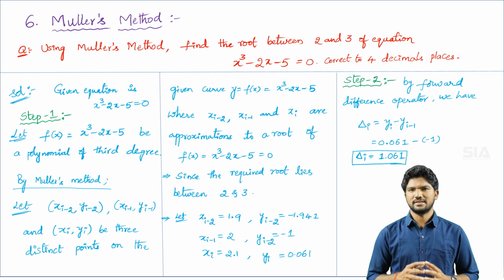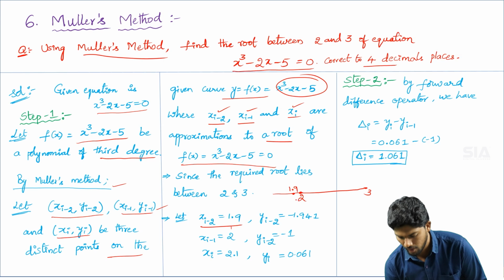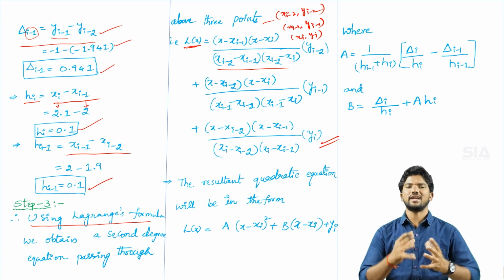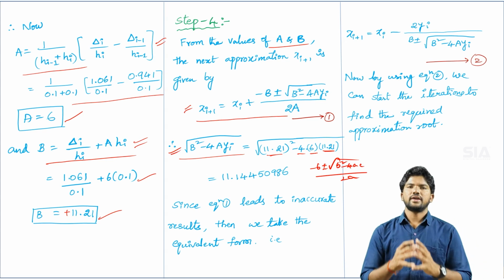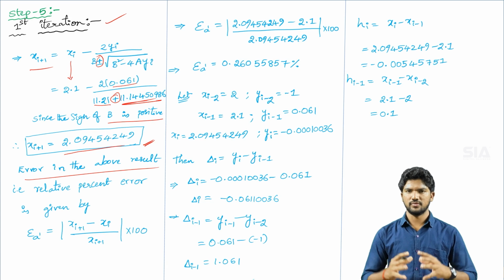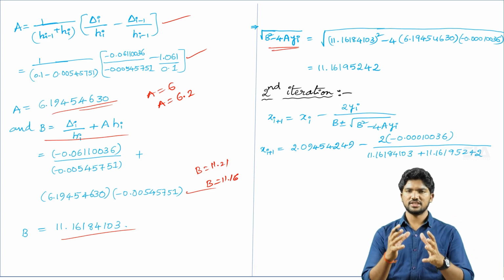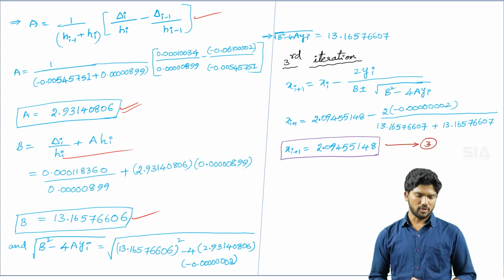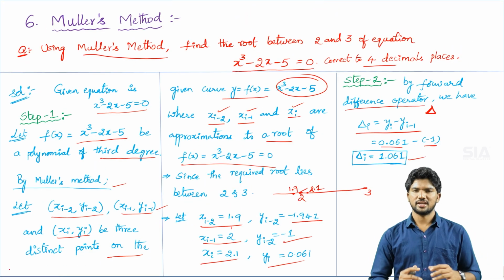Mullers Method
00:00 1ntro
00:30 Muller’s Method

Learn about Muller's Method in numerical analysis with this informative video. Perfect for students studying numerical methods!

muller's method
muller method
muller method in hindi
muller method example